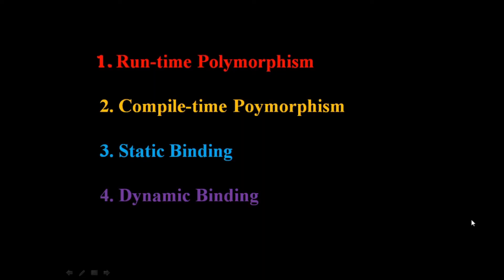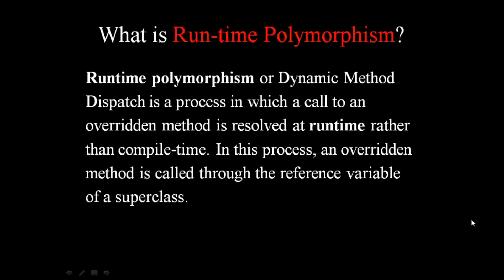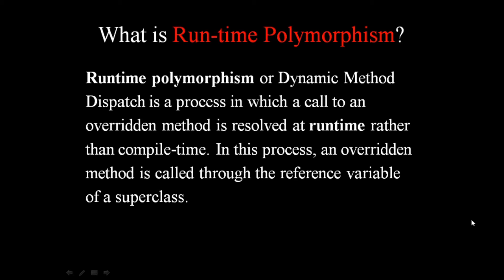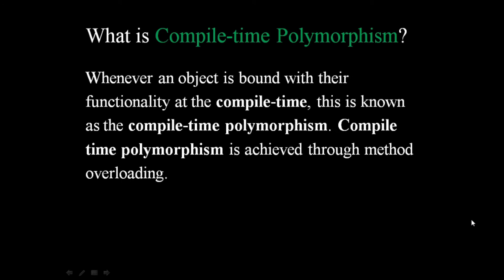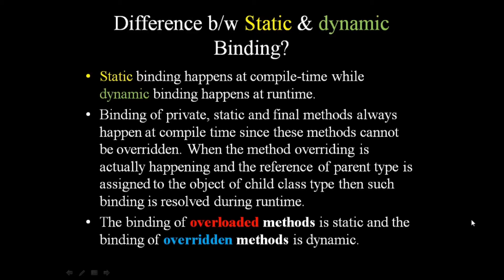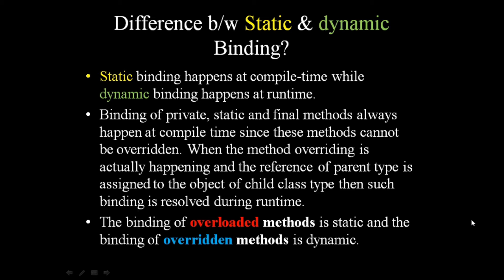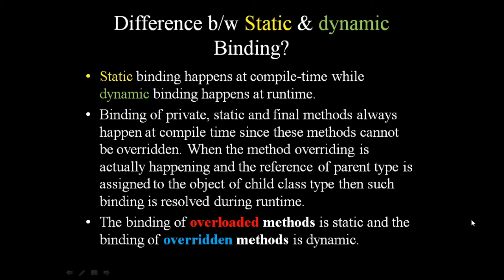Run-time & Compile-time Polymorphism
1. Run-time Polymorphism
2. Compile-time Polymorphism
3. Static Binding
4. Dynamic Binding

Song : Fire
Artist : Brook Xiao